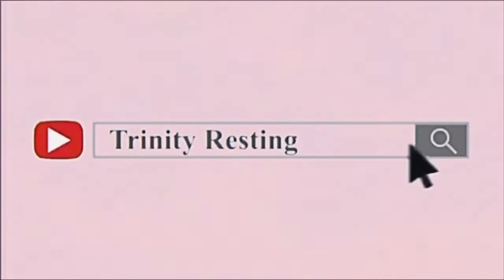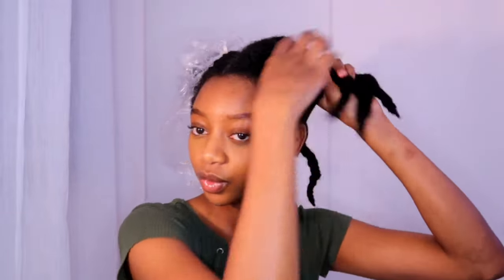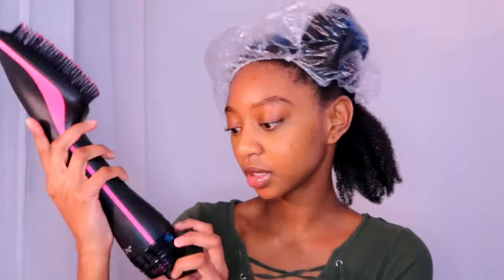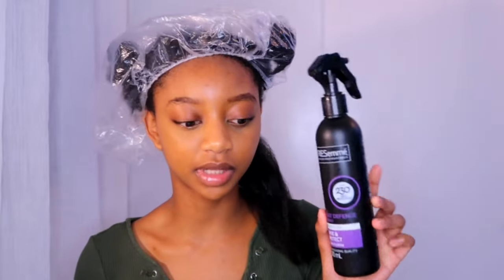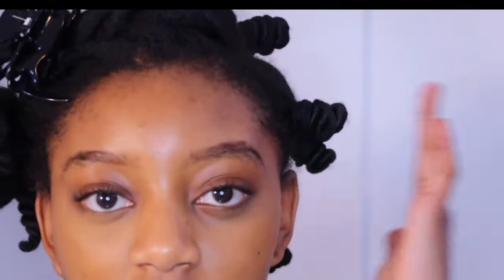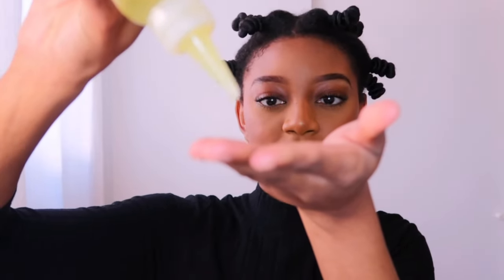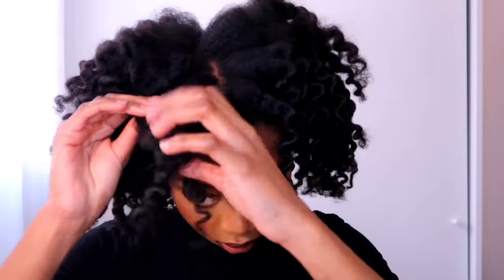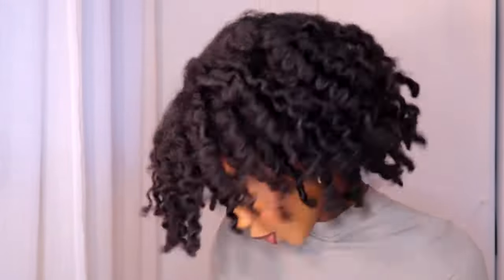Perfect BANTU KNOT OUT TUTORIAL ON 4B/4C HAIR || **how I get my signature fluffy afro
So I'm finally here with the highly requested afro tutorial!! I know you guys have been waiting for this one for a while so I hope I was able to give you all the helpful tips and tricks to get a BOMB bantu knot out on your hair :)

:::::::::EQUIPMENT USED::::::::::
Camera: Cannon G7x Mark ii
Editing software: iMovie (mobile version)

:::::::::::::A LITTLE BIT ABOUT ME::::::::::::::
Full name: Trinity Resting
Age: 21
Nationality: Swazi

Greetings my fellow YouTube family. My name is Trinity, I'm a 21 year old aspiring influencer. Some things I enjoy doing are singing, travelling, creating content, giving TED talks to myself in the shower and getting to know the ins-and-outs of social media. On my channel I create hair, beauty and general lifestyle type videos that I hope you will enjoy.
Thank you ALL for supporting and joining me on this journey to grow my channel to its full potential.